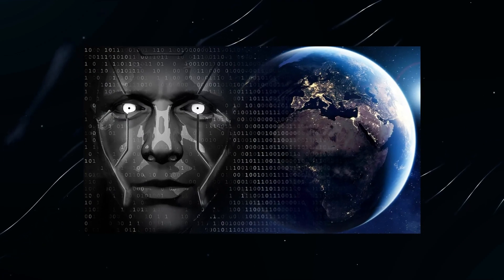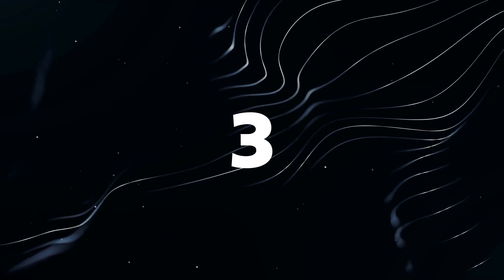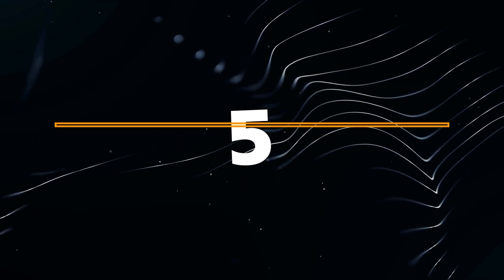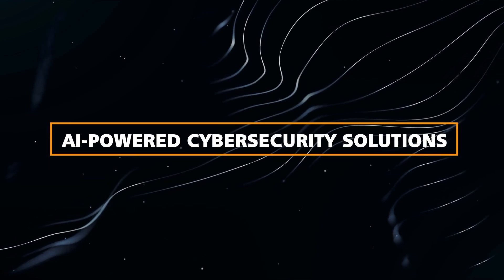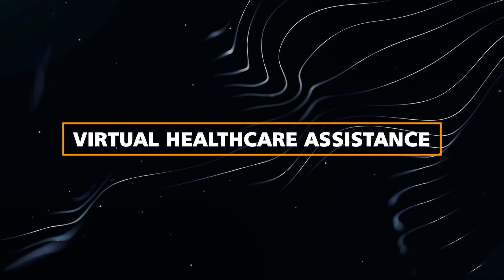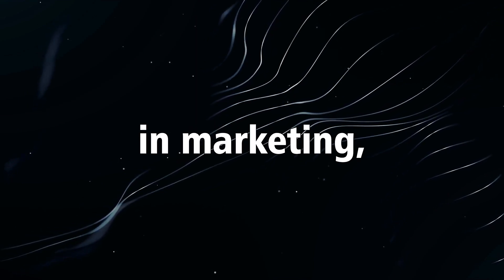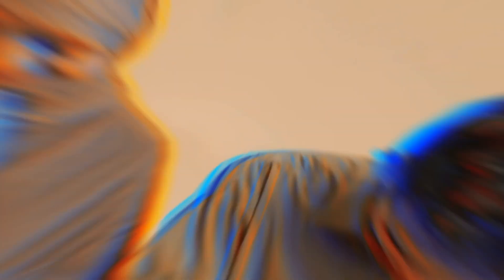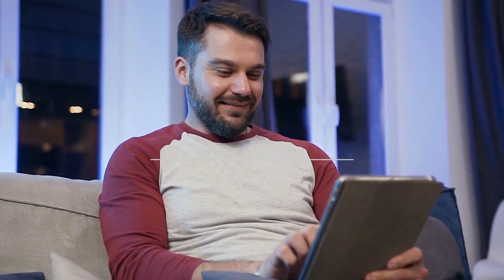Act NOW: 11 Must-Invest AI Business Ideas!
So, if you wish to stay ahead of the curve, here are the top 11 AI business ideas with immense potential for success.
The situations in which we will be able to use artificial intelligence to our advantage are myriad: AI in Healthcare, AI in Business, AI for content creation, AI in Education, and so much more!
So, be sure to watch the entire video to better understand how you can leverage AI to your advantage for your next AI business ideas!

In today's video, we plunge into the vast universe of AI and its limitless AI business applications.
Welcome to the expansive frontier of AI business ideas and ventures, where new horizons await the adventurous.
Join us as we unveil the top 11 AI business ideas that stand poised to reshape the commercial world as we know it.

We'll begin by grounding you in the very essence of Artificial Intelligence and its burgeoning role in the business sector.
From there, expect a curated journey through stellar AI business opportunities, from state-of-the-art content detection to pioneering emotional analysis software.
For those navigating the AI techscape or those just setting foot onto this exhilarating territory, this guide is meticulously crafted for you.
Centered on "AI business ideas" and "top AI business ideas", our ambition is to infuse both enlightenment and action.

Copyright Questions

guidelines.
106 and 106A, the fair use of a copyrighted work, including such use by reproduction in